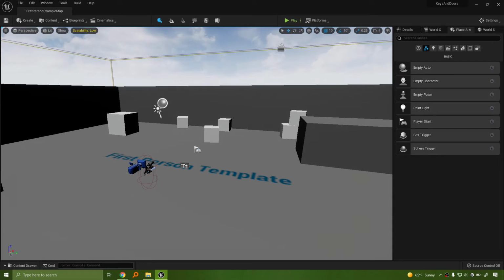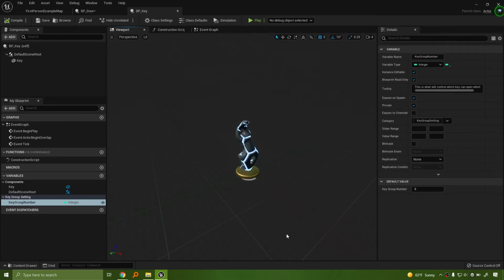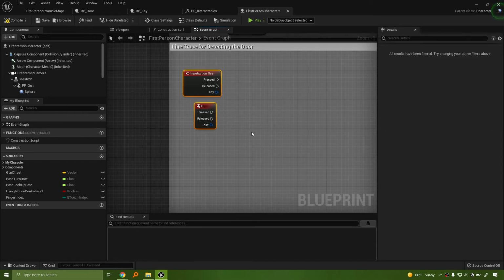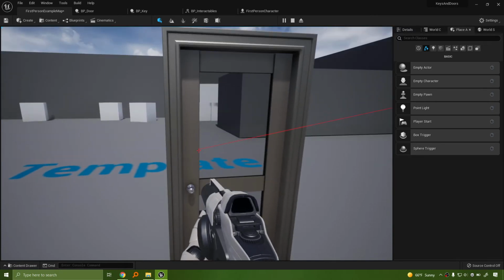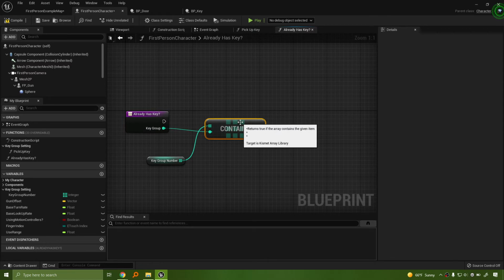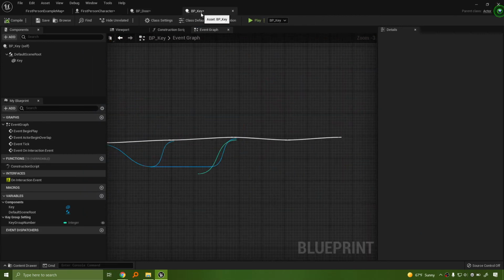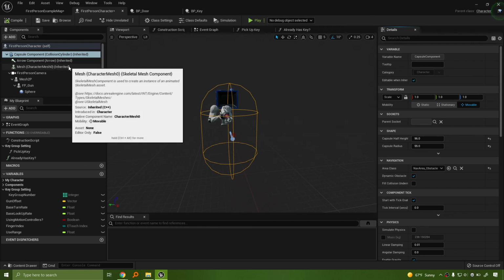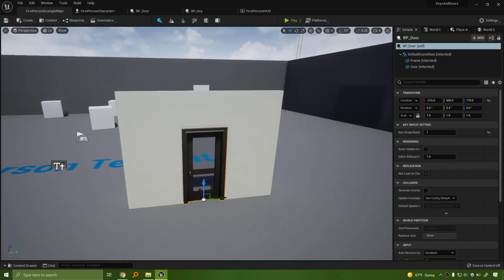Week 10 - M160 - Demo 2 - Making a collectable key - Raycasts, and door-key relationship tracking.